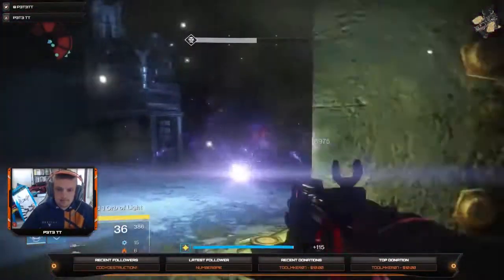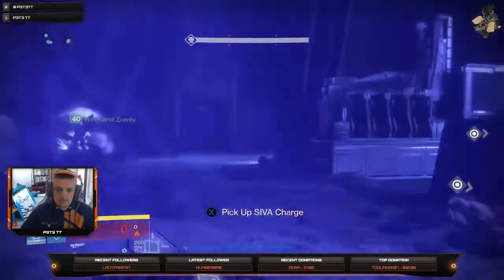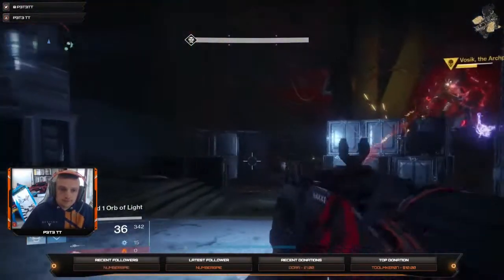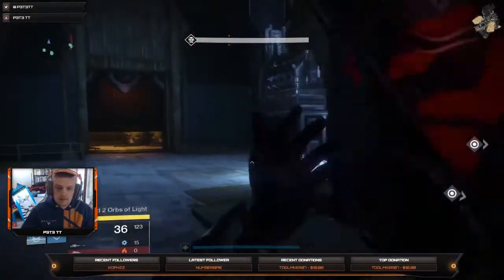Destiny | Wrath of the Machine | All Challenge Modes | Vosik & Aksis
Destiny | Wrath of the Machine | All Challenge Modes | Vosik & Aksis. My first time ever doing these challenges full walk-through video to follow. streaming all week if you need help come stop by the stream.